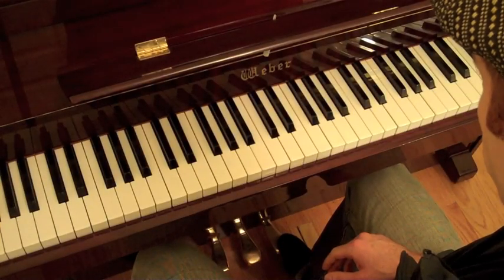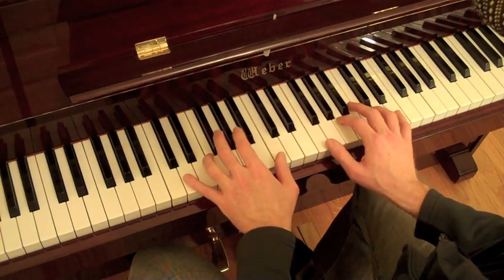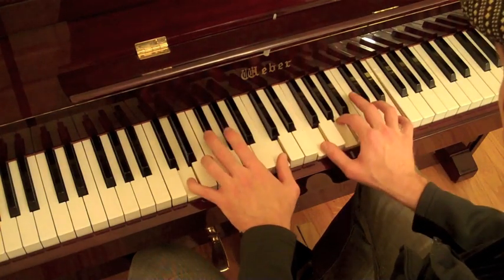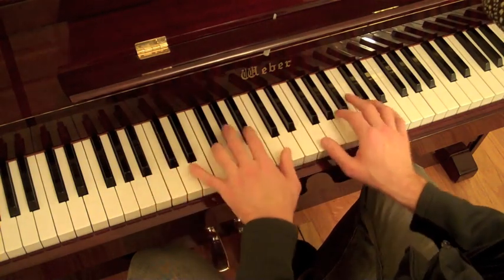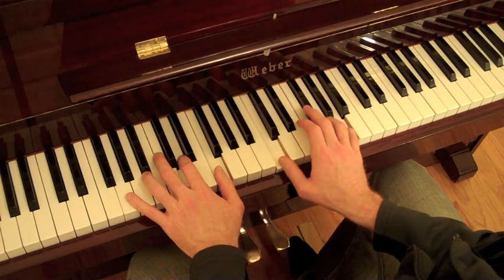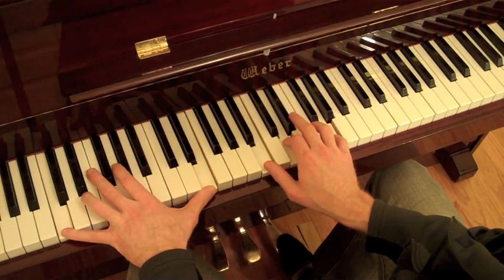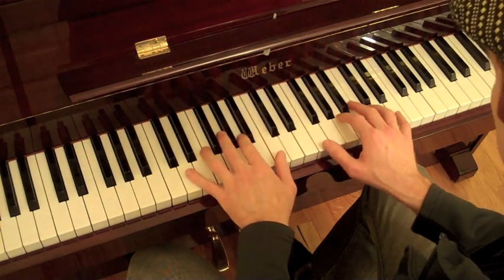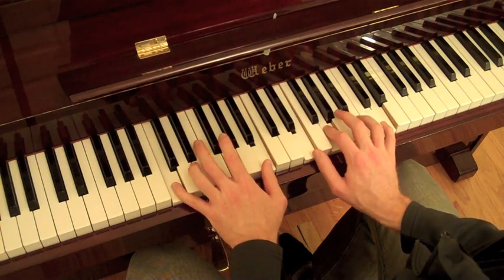Jazz Piano Chords: Spread Voicings Lesson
Learn how to play jazz piano spread voicings.  These chords are very popular and can be used for solo jazz piano and playing behind singers and other instrumentalists.